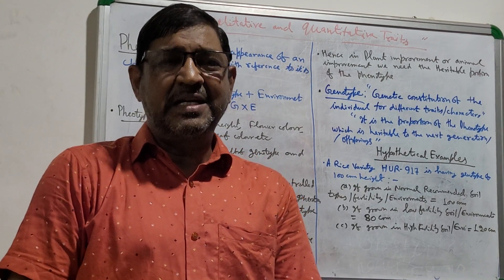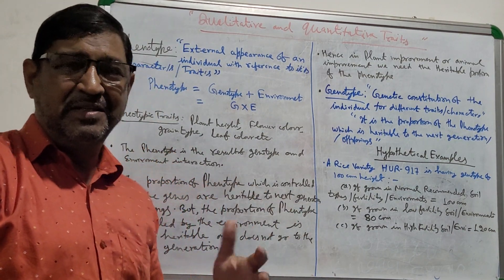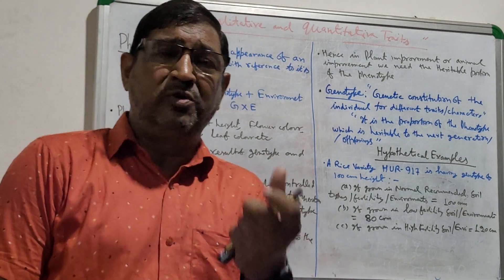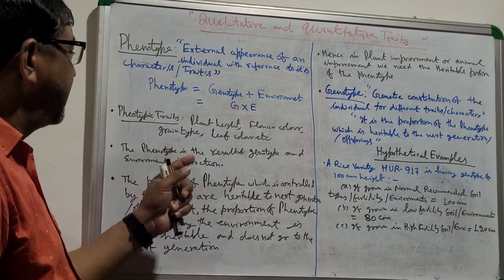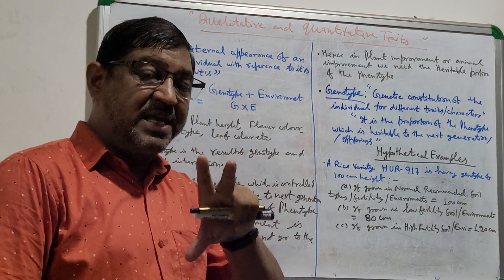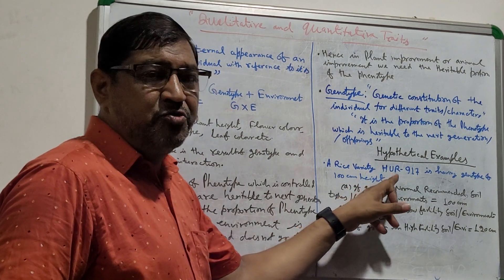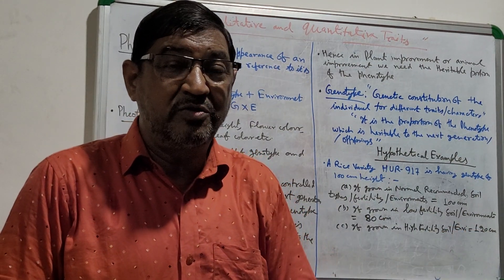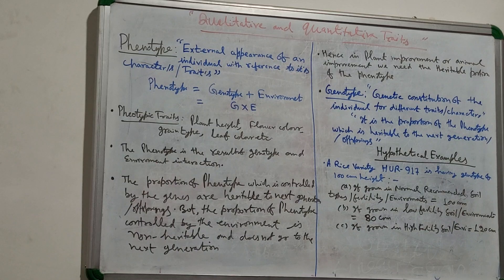Phenotype and Genotype meaning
The real value of the genotype depends on the portion of the Phenotype which is heritable